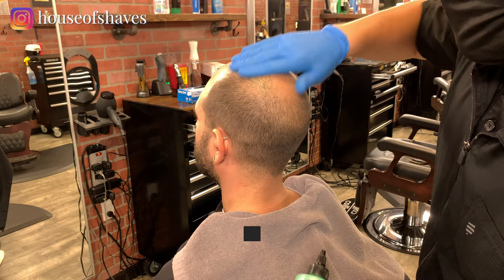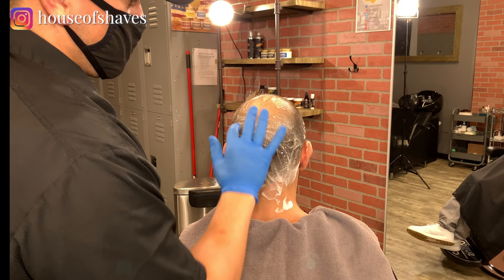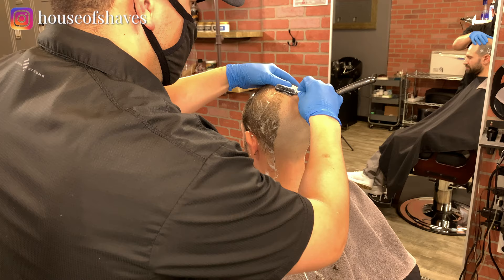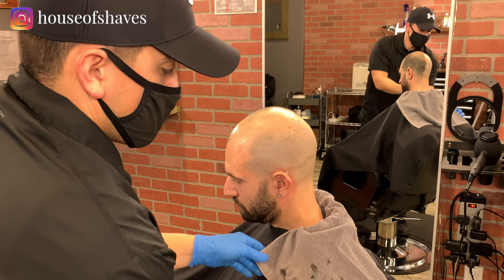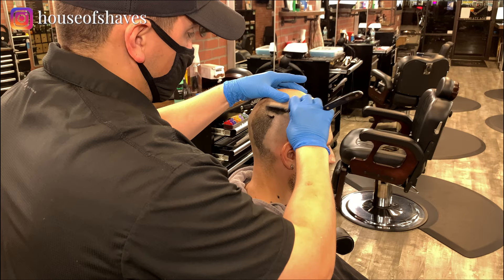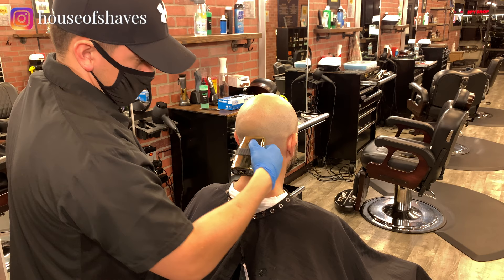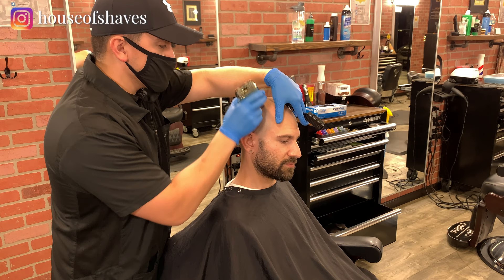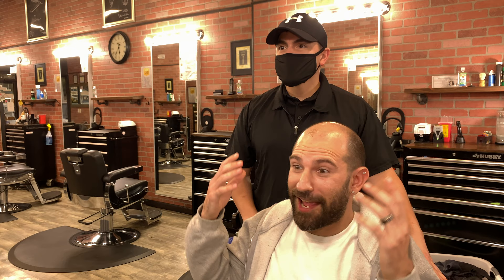Satisfying Barbershop Head Shave with Razor | Barber Tutorial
In this tutorial, we do a traditional barbershop head shave with hot towel, warm lather and a straight razor. A Head shave can be intimidating if you're new to the barbershop or to the barber industry. We'll show you step-by-step how we do a head shave in our barbershop safely and efficiently.

- House of Shaves Barbershop

► Are you a barber looking to increase your income and join a community of like-minded people?

🧰 Tools used:
- BaBylissPRO GOLDFX Collection
- Tomb 45 Shave Gel
- Facón Professional Traditional Straight Edge Barber Razor

🔥 For a full list of the barber tools, equipment and software we use